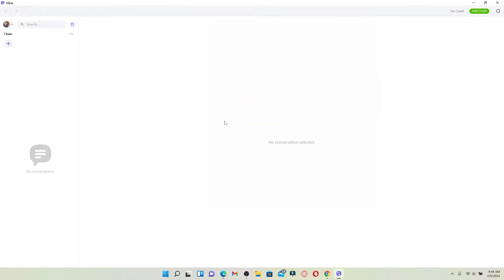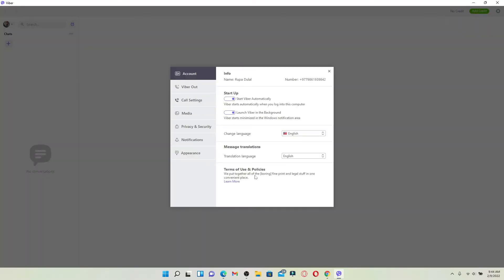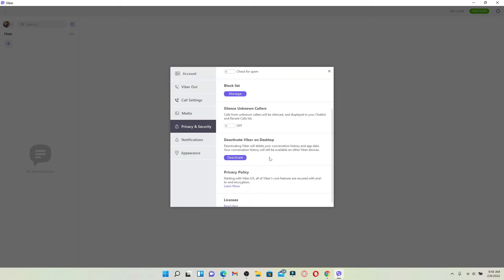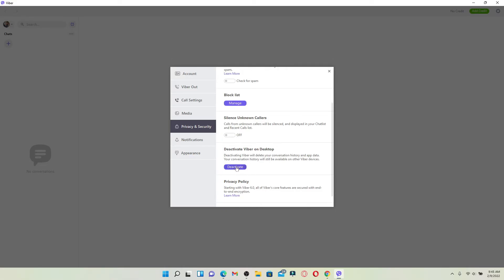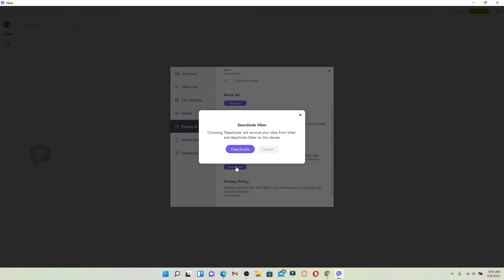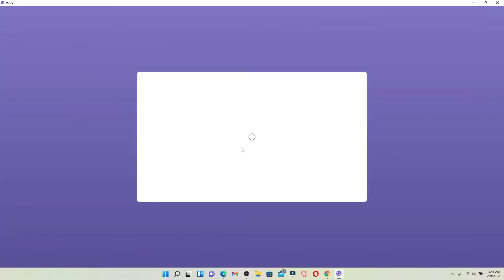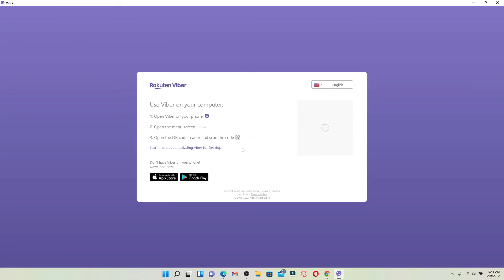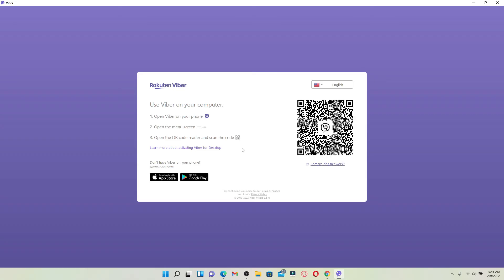How to Logout Viber on PC | Sign Out Viber On Computer/Desktop 2022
In this video I am going to guide you How to Logout Viber on PC.

CHAPTERS
0:00 - Intro
0:18 - How to Logout Viber on PC
1:10 - Outro

Hey EveryOne!